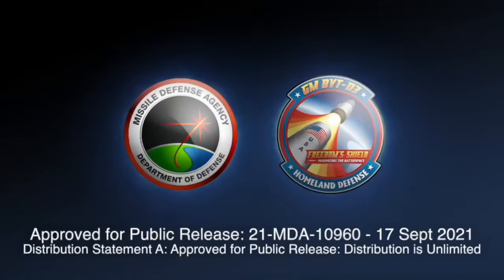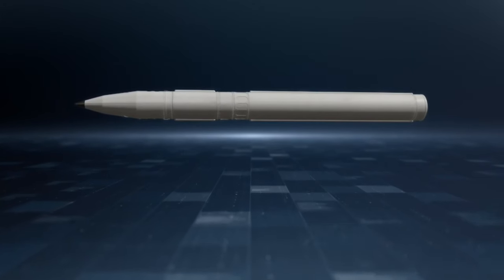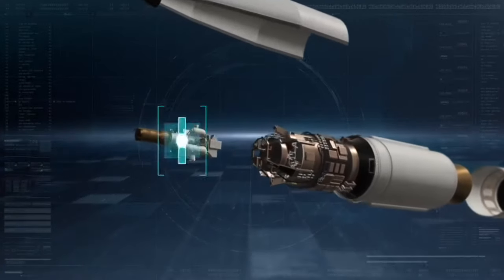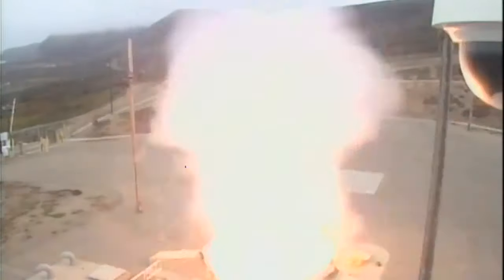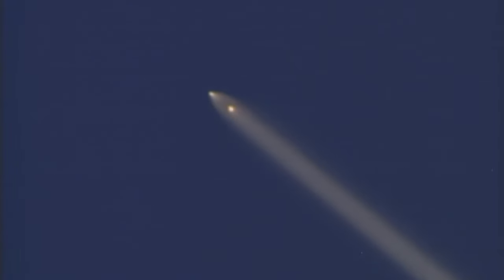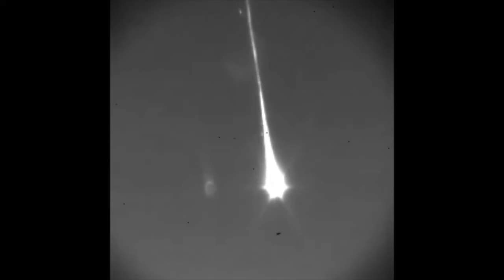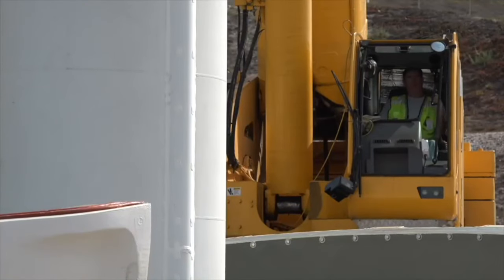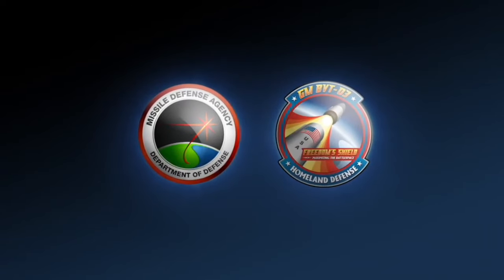Homeland Missile Defense System Conducts Successful Launch of Upgraded Boost Vehicle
Missile Defense Agency

UNITED STATES
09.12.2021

The U.S. Missile Defense Agency conducted a successful launch of a Ground-Based Midcourse Defense (GMD) Ground Based Interceptor (GBI) flying a mock-up of the Exoatmospheric Kill Vehicle (EKV). This test was the first flight test of a three-stage booster operating in two-stage mode meaning the third stage was not ignited, allowing earlier release of the kill vehicle providing increased battlespace. This new capability is known as a 2-/3-Stage selectable GBI. This capability gives the warfighter greater flexibility in executing the defense of the homeland while significantly increasing the battlespace for successful threat engagement. Using a mock-up of an EKV provided a significant reduction in cost of the test and spared critical defense assets that were not required in this non-intercept test.

Film Credits: Video by Stacy Swanson
Missile Defense Agency